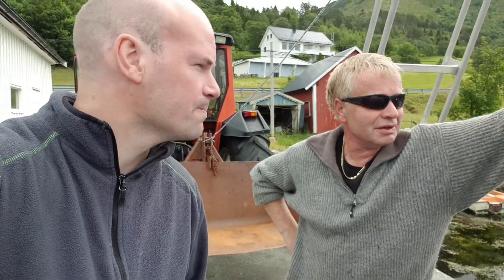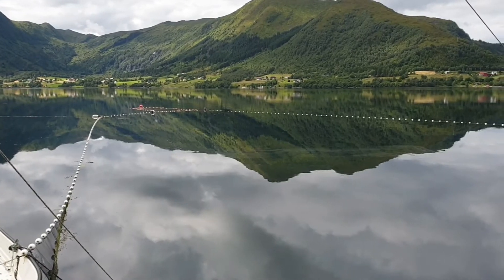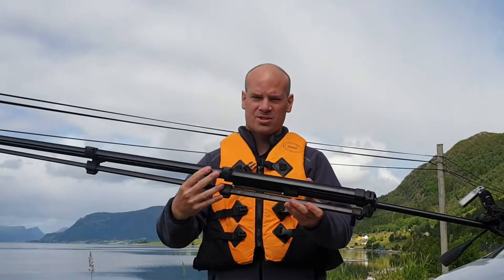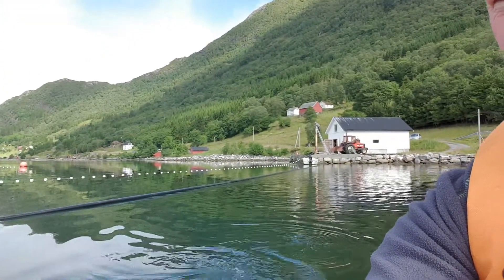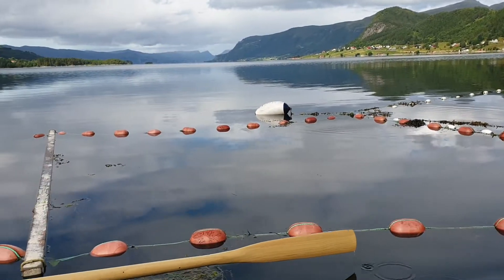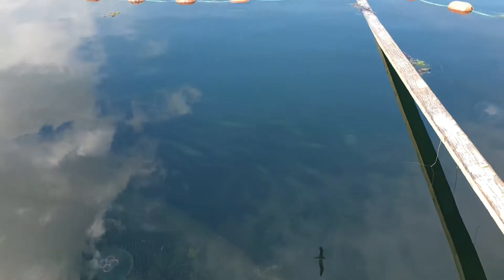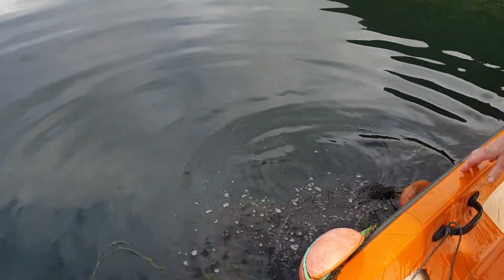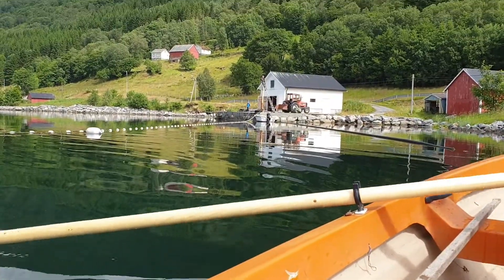HansNature watching Makrel Fishing in Vanylvfjorden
On the way to Refviksanden I saw this men with a huge not in the water in Vanylvfjorden. After I got permission to film, I video in my own way. Hope you like it. You can see a traditional way of fishing in this video. Also beautiful Norwegian nature.